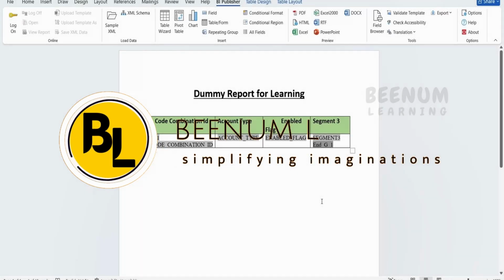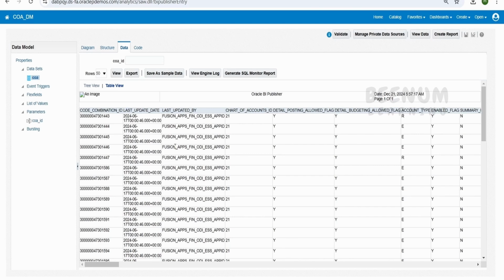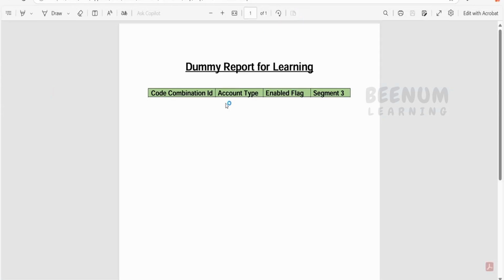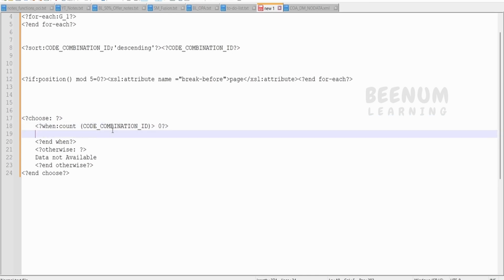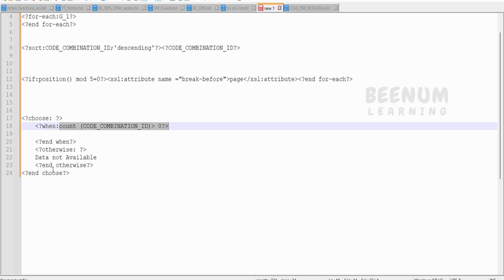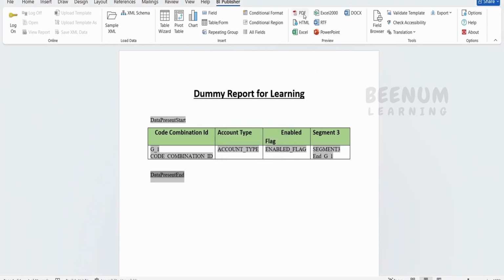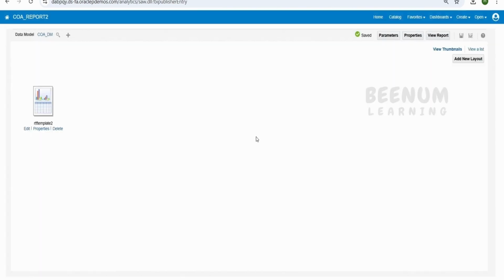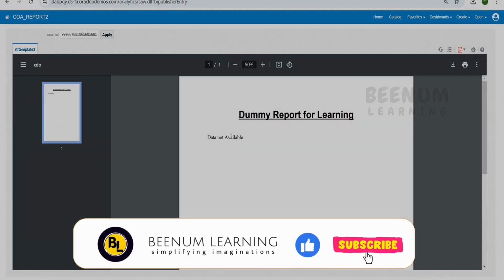RTF 6. Display No Data Found message in RTF template with Oracle BI Publisher add in for MS Word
RTF 6. With this video we will Learn How to Display NO Data Found message in RTF template with Oracle BI Publisher add in for MS Word, no data found message RTF template BIP report in MS word

00:01  Introduction and overview of class

04:00  Please donate and support us